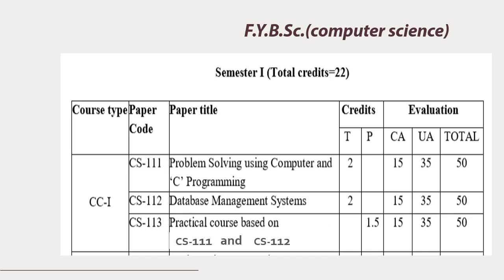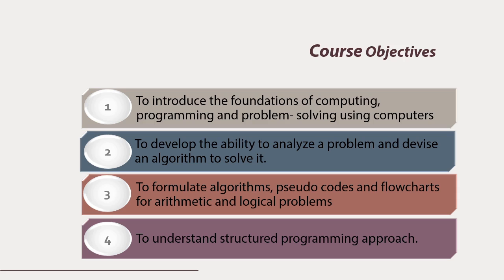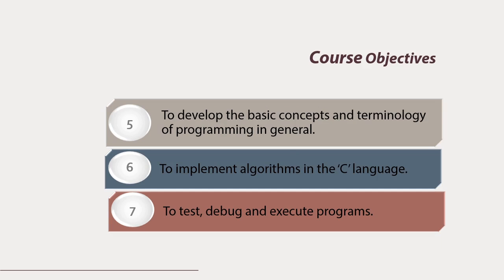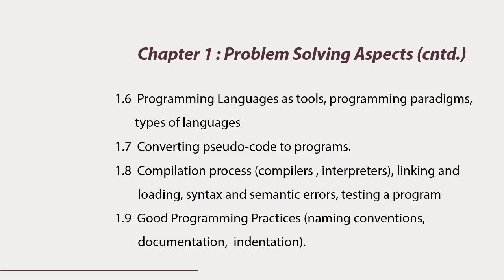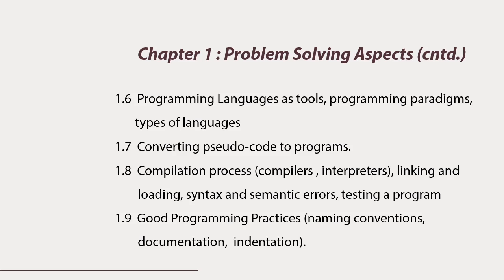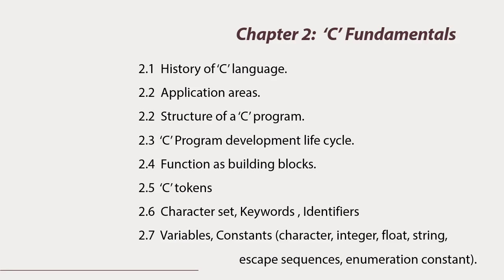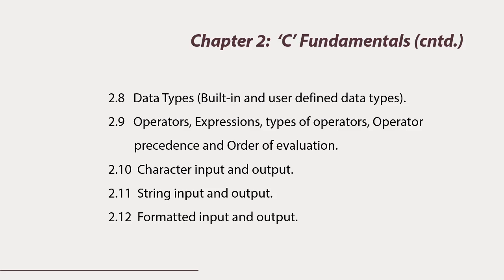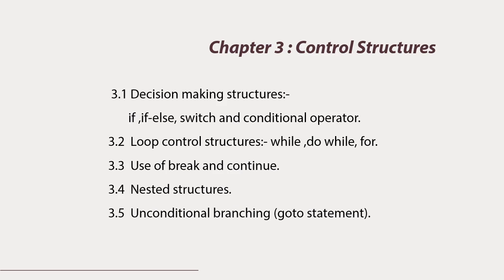FYBSc(Computer Sci)|Sem-I |CS-111:Problem Solving using Computer and 'C' Programming|Sunita N.Deore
Chapter: Introduction
Topic: Syllabus Discussion
Lecture No-1